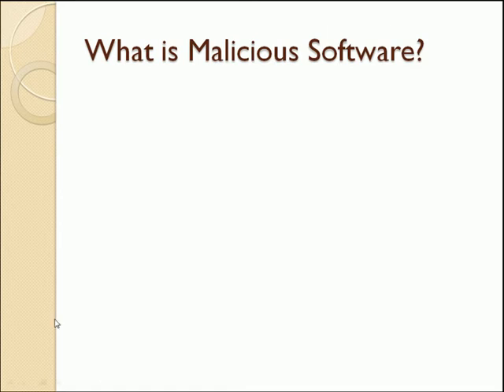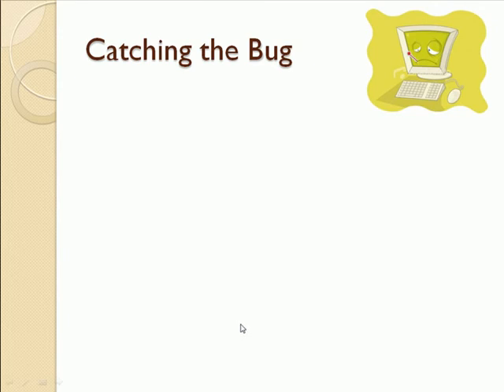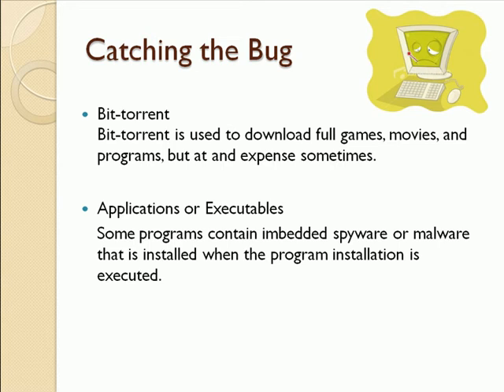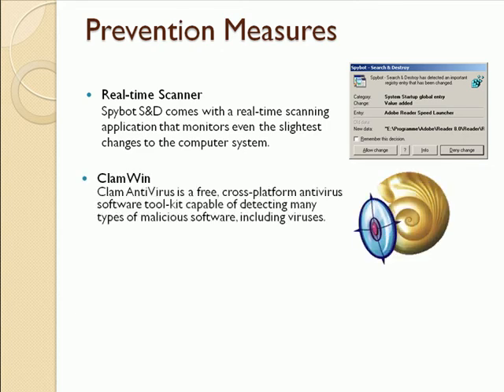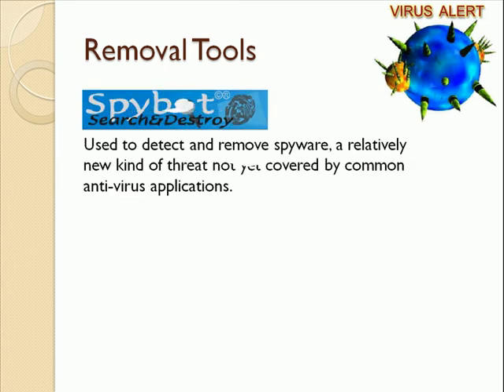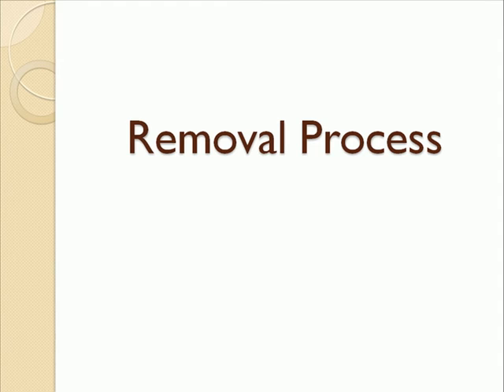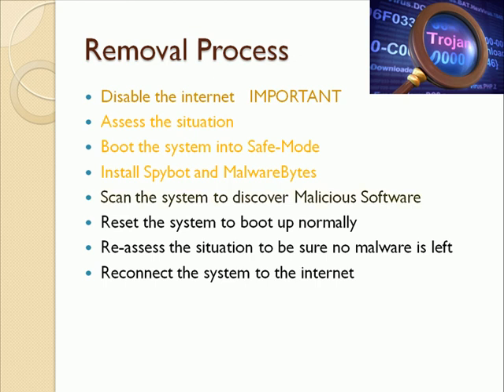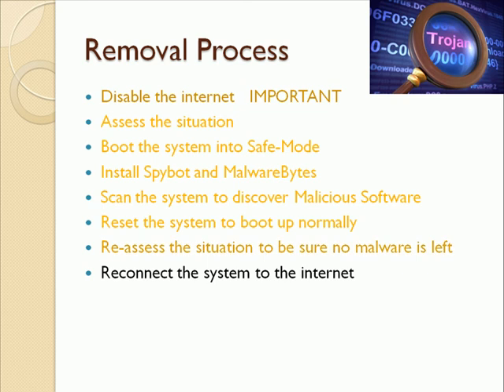IT Training Video Part 1.avi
IT Training: Removing Malicious Software